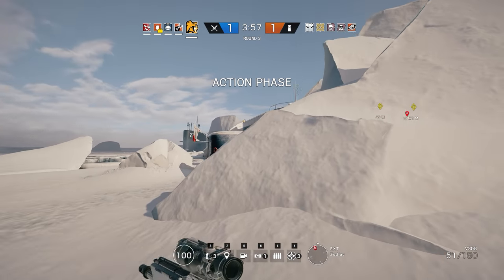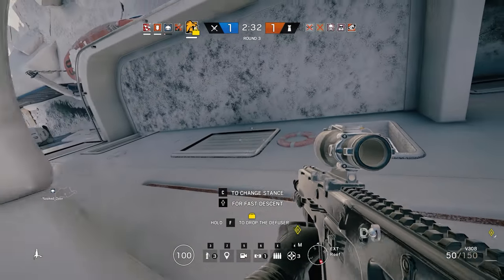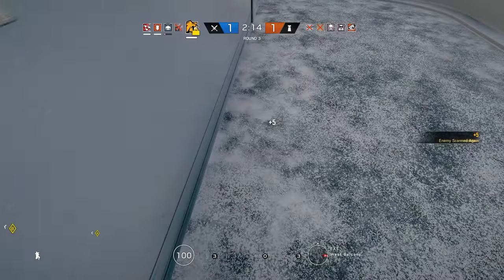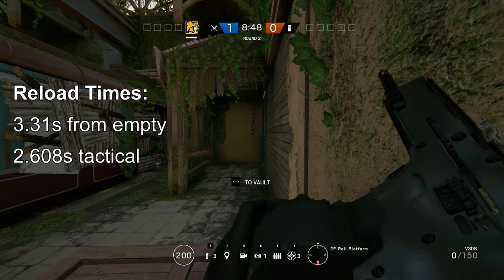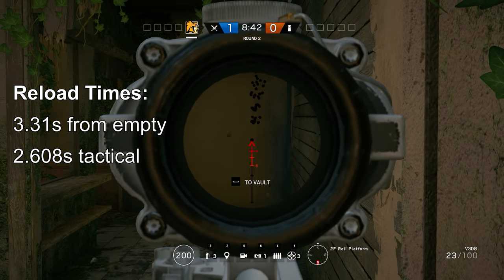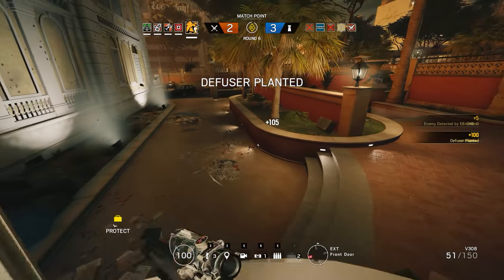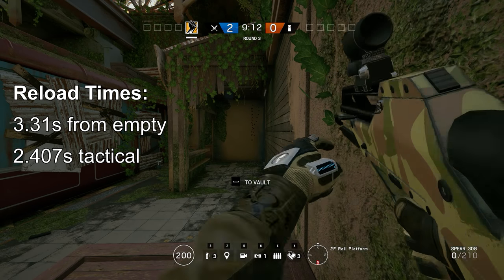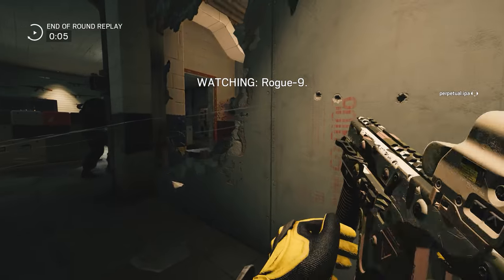Chimera guns tested - Rainbow Six Siege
The new operators for operation Chimera (Rainbow Six Siege) are finally out for everyone and so in this video I will be evaluating the two new guns we get to play, the V308 and Spear .308! I tested their damage output, recoil, reload time and ADS time to get a decent picture of how competitive these guns are and while doing so, I discovered a potential issue in the game that could turn my entire gun stat spreadsheet upside down! How good are the new guns and what is the problem I discovered? Let's find out!

More Rogue-9!